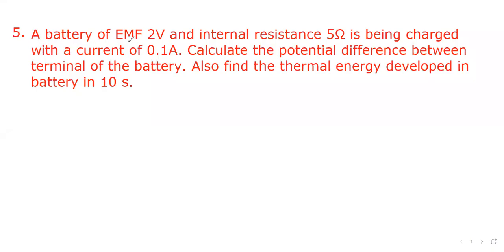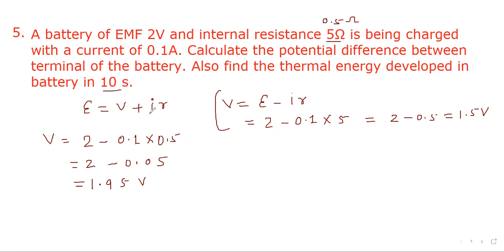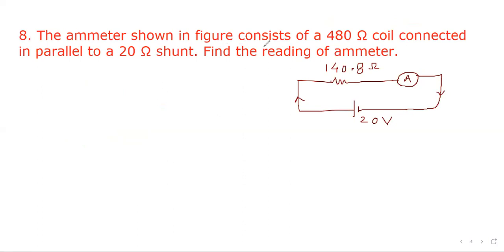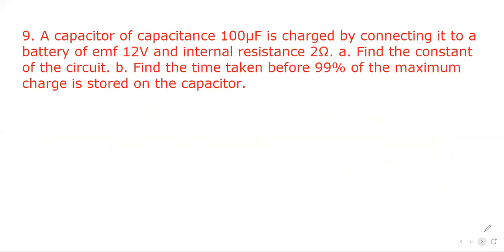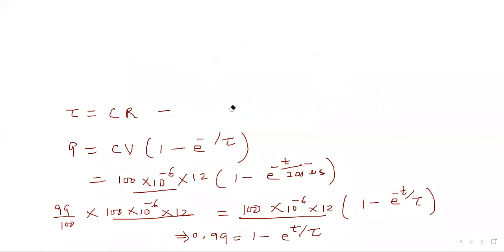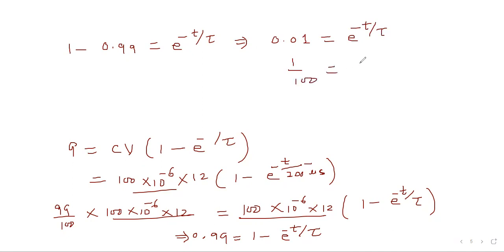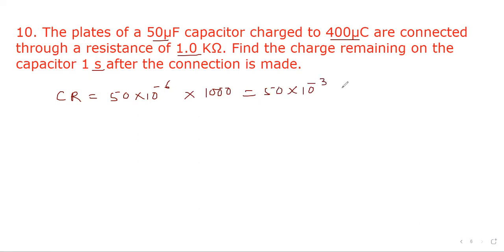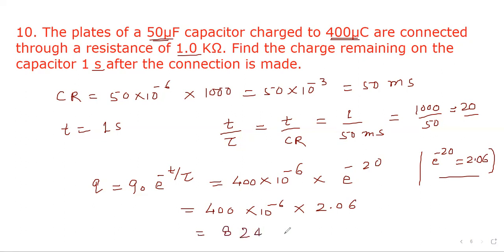Physics: HC Verma -II Chapter- 32 Examples : 5 - 10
10. The plates of a 50μF capacitor charged to 400μC are connected through a resistance of 1.0 KΩ. Find the charge remaining on the capacitor 1 s after the connection is made.